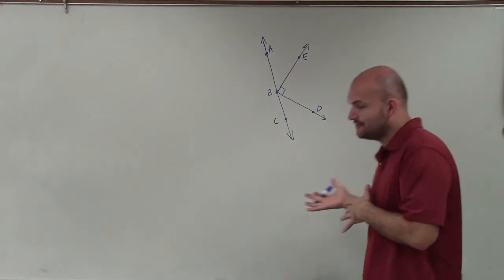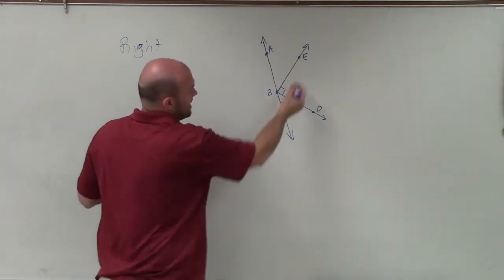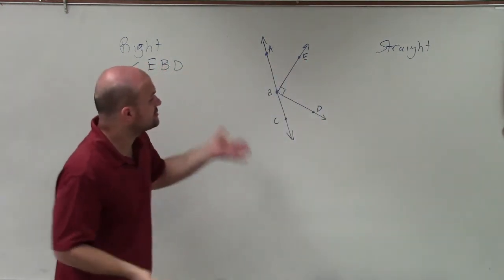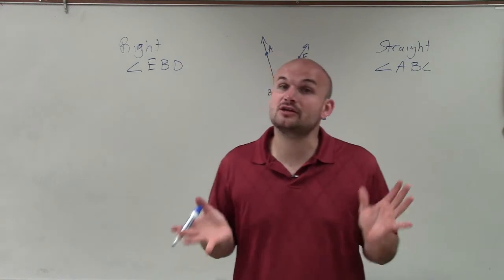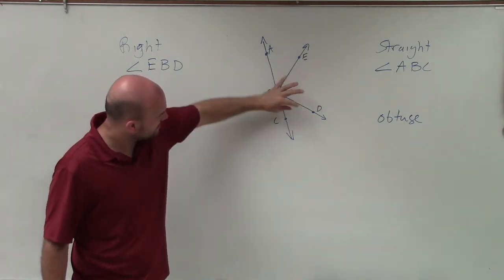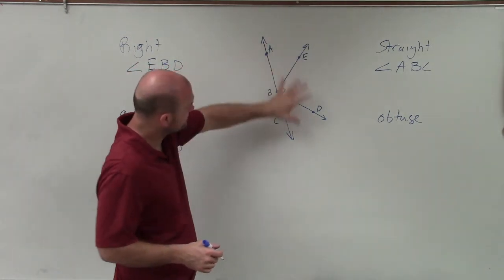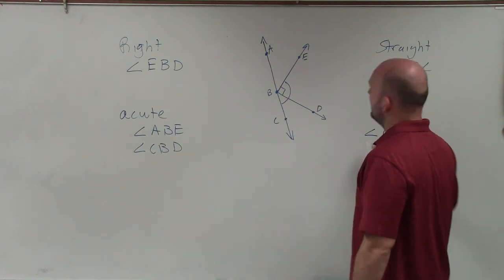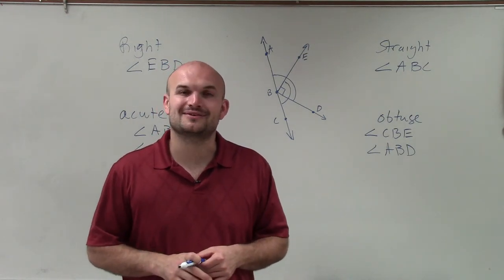Identify the type of angle from a figure acute, right, obtuse, straight ex 1